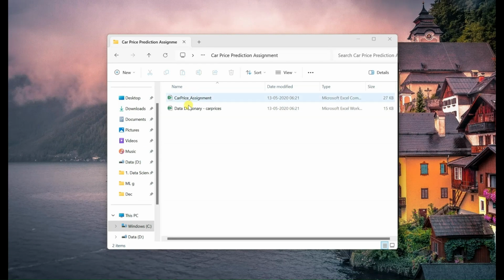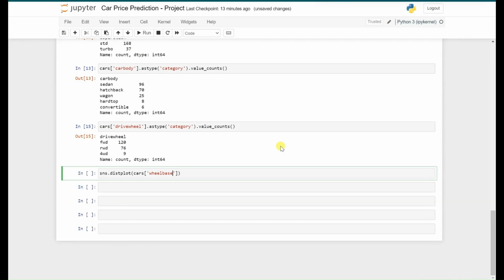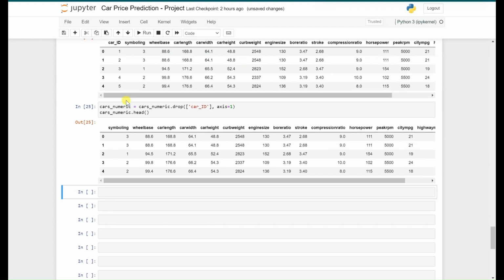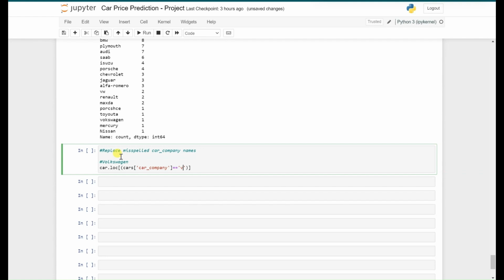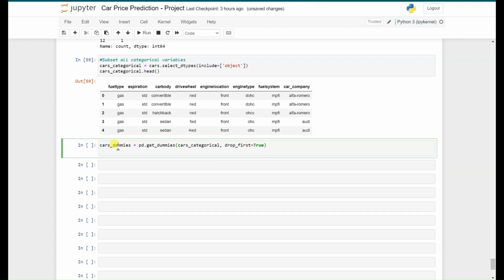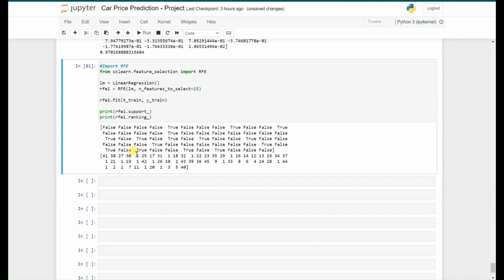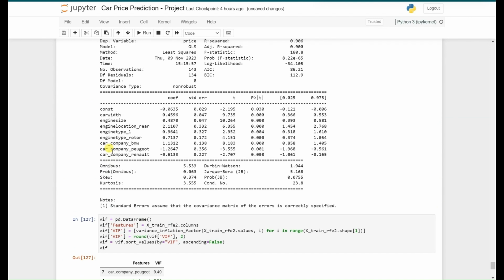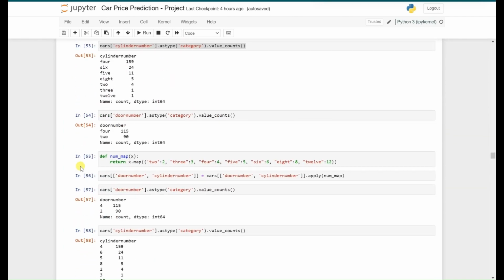Revving Up Predictions: Car Price Prediction Project 🚗💰 || Machine Learning || Data Science Project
Embark on an exciting journey into the realm of machine learning with our Car Price Prediction Project! 🌟🔍 In this hands-on tutorial, we'll guide you through the process of building a predictive model to estimate car prices based on various features such as make, model, mileage, and more.

💡💻 Using Python and popular machine learning libraries like Scikit-learn, we'll explore data preprocessing, feature engineering, model selection, and evaluation techniques to create an accurate and reliable predictive model.

🐍📊 Whether you're a data enthusiast, aspiring data scientist, or car enthusiast, this project offers a fantastic opportunity to apply machine learning concepts in a real-world scenario. 🚀✨ Let's hit the road to predictive insights together! 🛣️📈

🙏 THANKS & Love you all!!! ❤️